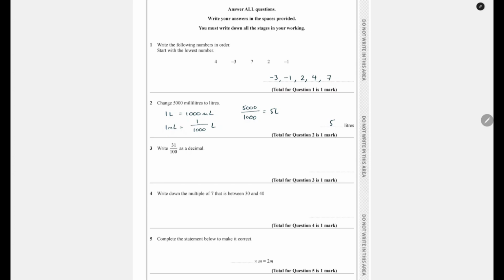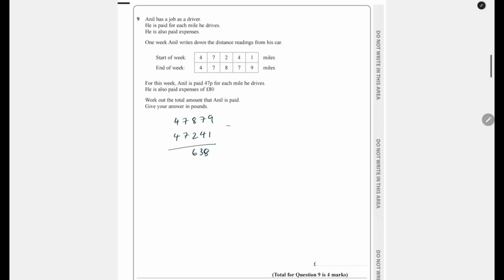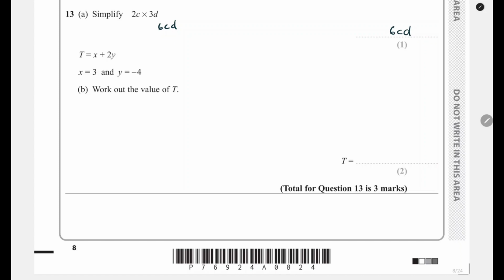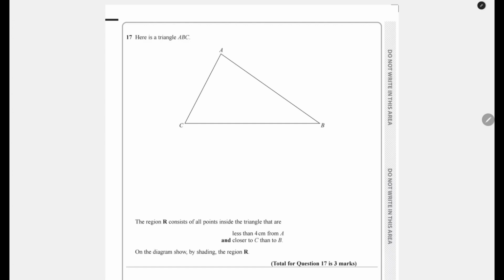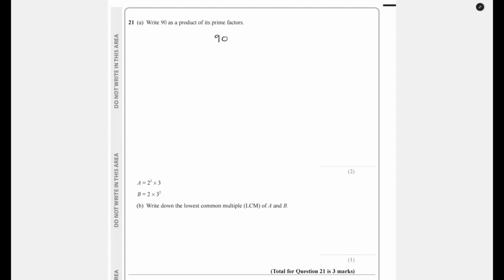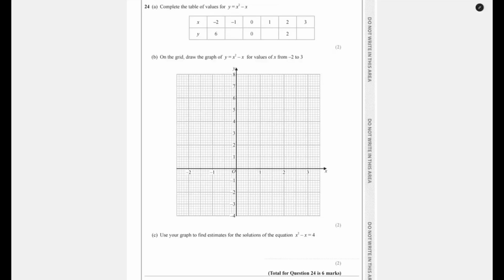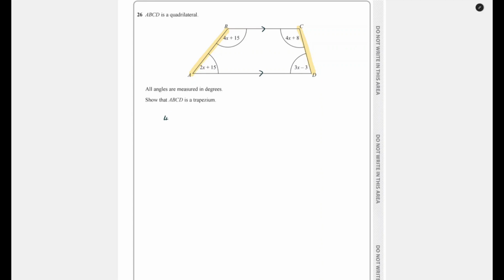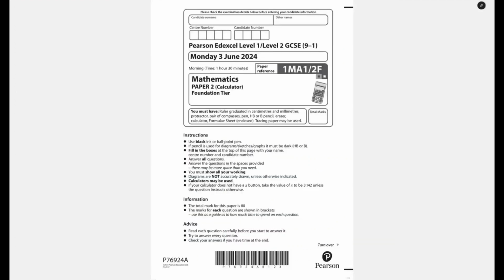COMPLETE WITH FULL SOLUTIONS! - Edexcel GCSE June 2024 Foundation Tier Paper 2 (Calculator)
Full solutions for the Edexcel GCSE June 2024 Foundation Tier Paper 2 (Calculator), which was held on 3 June 2024. This video provides a complete step-by-step walkthrough of every question, helping you understand how to achieve EVERY MARK in the exam!

📌 Please note: These solutions are not official but my own personal solutions to these questions.

✅ Full walkthrough of Edexcel GCSE Maths Paper 2 (Foundation Tier - Calculator)
✅ Exam techniques & tips to maximize marks
✅ Tricky questions explained in detail
✅ Revision help for retaking GCSE Maths or moving to A-Level Maths

⏰ Jump to the questions you need help with!
0:00 Intro
0:26 Question 1-5
1:49 Question 6
3:17 Question 7
4:13 Question 8
5:21 Question 9
7:24 Question 10
8:29 Question 11
9:23 Question 12
10:36 Question 13
11:30 Question 14
13:24 Question 15
14:18 Question 16
15:34 Question 17
17:57 Question 18
19:13 Question 19
20:34 Question 20
21:50 Question 21
23:01 Question 22
24:10 Question 23
25:54 Question 24
28:06 Question 25
30:44 Question 26
32:28 Question 27
33:20 Question 28

🔹 If you’re preparing for your Edexcel GCSE Maths exam, this video will help you with exam practice, revision, and past paper solutions.
🔹 Whether you're aiming for a grade 9, need to understand how to solve GCSE Maths Paper 2, or want to improve your exam technique, this is the video for you!
🔹 If you're retaking GCSE Maths or moving on to A-Level Maths, this breakdown will build your confidence!